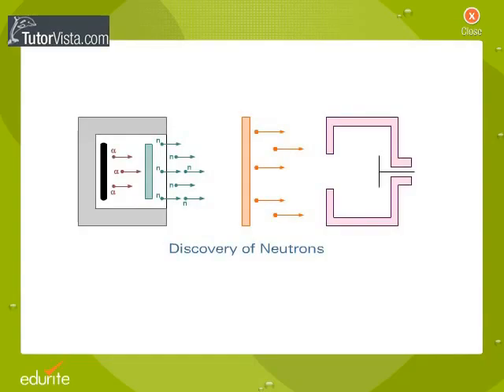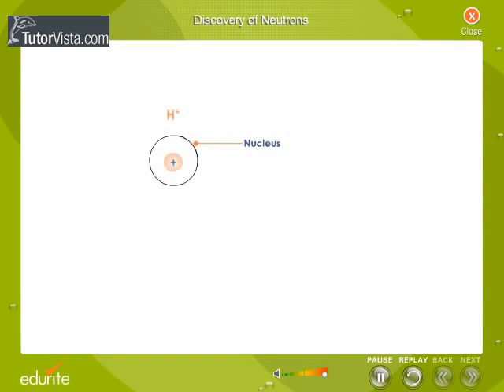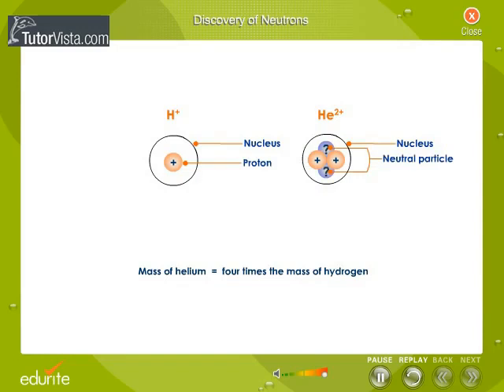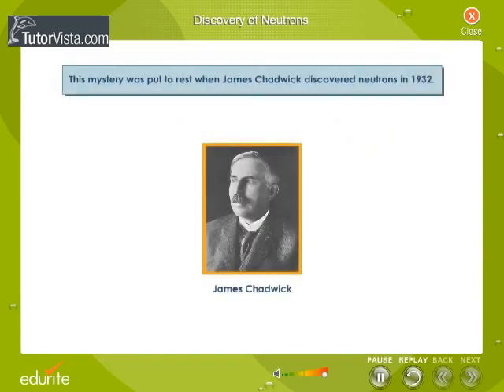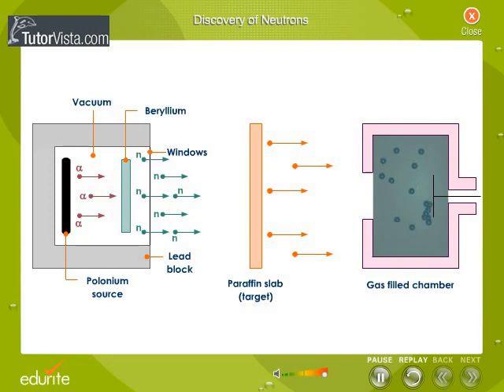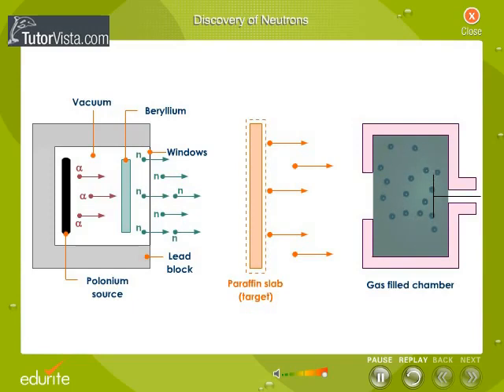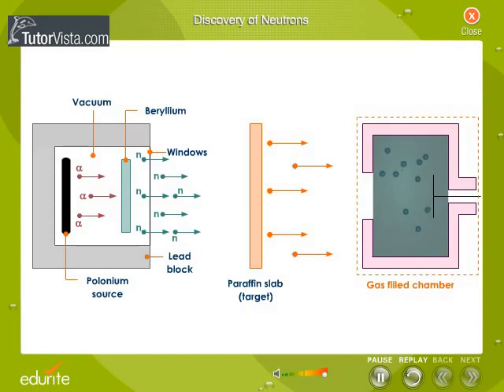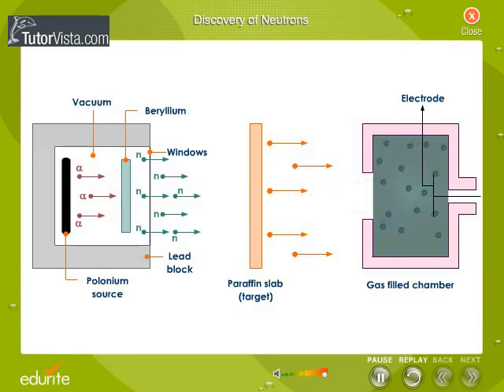Discovery Of Neutron